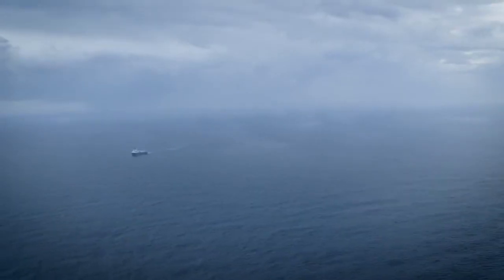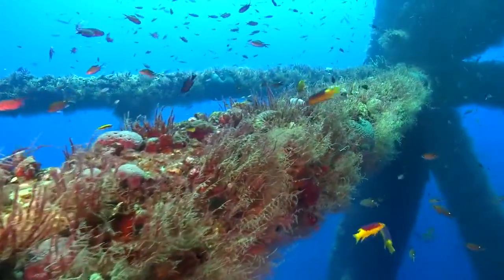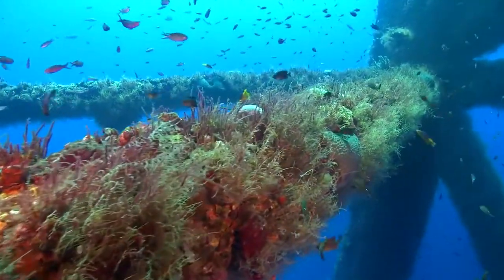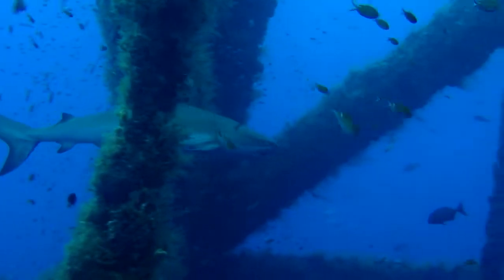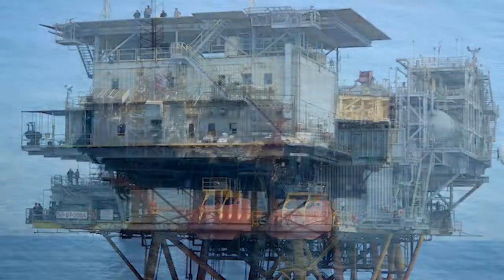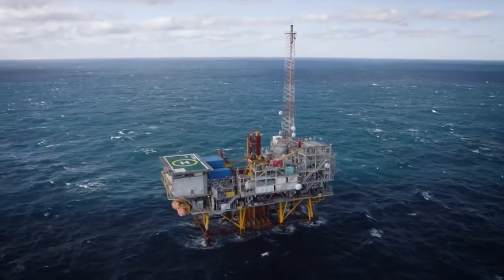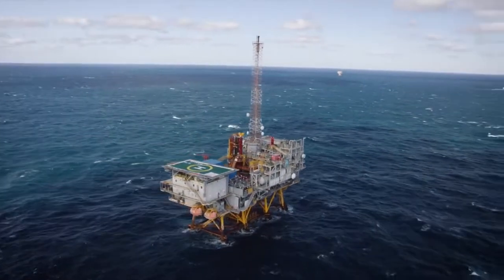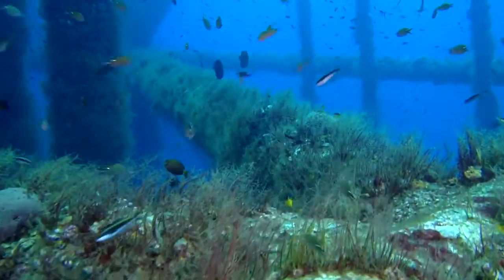Shell's Cougar Platform Becomes an Artificial Reef